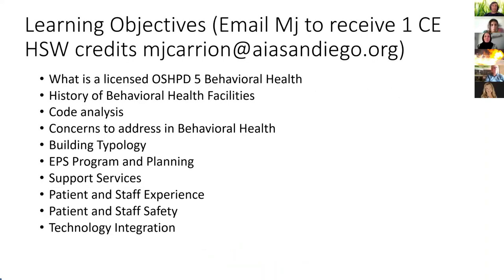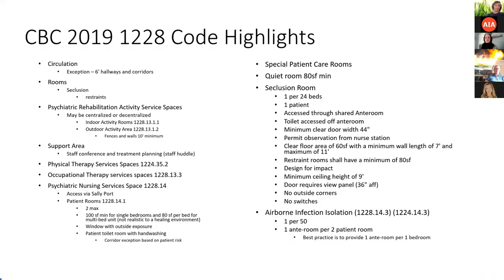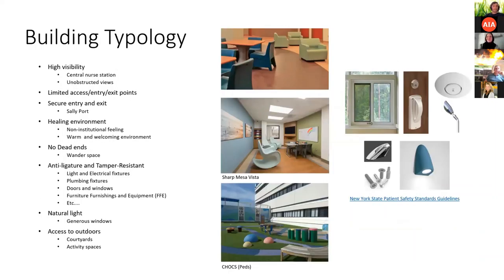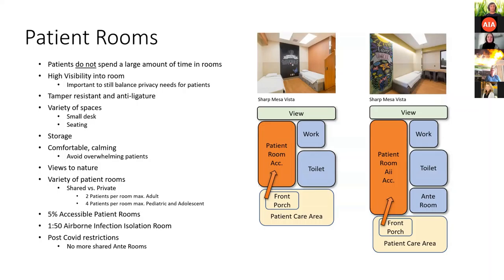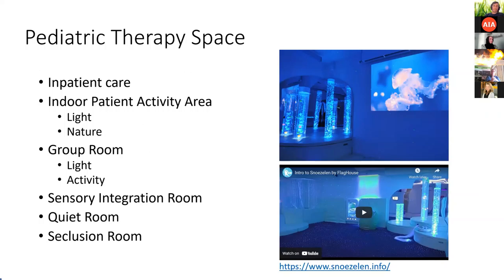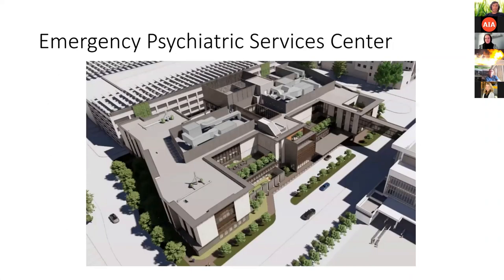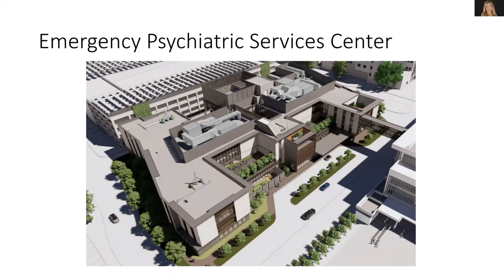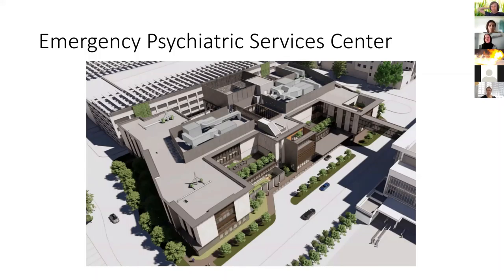Cuningham Presents Comprehensive Behavioral Health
A Virtual CE Program

This program will focus on promoting the effective planning and programming of an acute care behavioral health center under CBC 2019 and OSHPD 5 with a focus on the planning of safe, comfortable, and secure spaces for both staff and patients.

Presented by Scott Bales, AIA LEED GA, Project Architect at Cuningham. Scott serves on AIA San Diego’s Board of Directors overseeing Philanthropy, Fundraising & Engagement.

Attendees will learn:
What is a licensed OHSPD 5 Behavioral Health Facility
What is Emergency Psychiatric Services (EPS)
The concerns/considerations to address in Behavioral Health design
The Pandemic response considerations
Patient flow
The Department Flow
Code Analysis
Patient and Staff Experience
Technology Integration
Building Typology